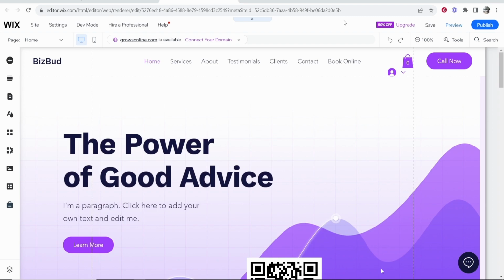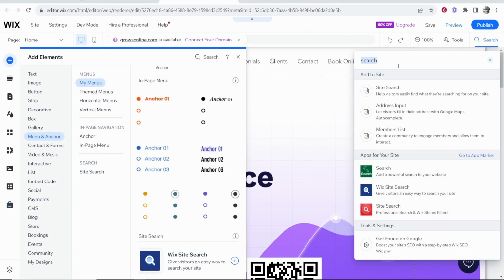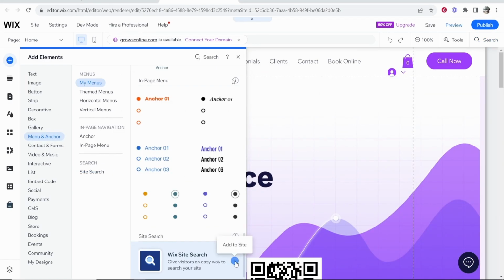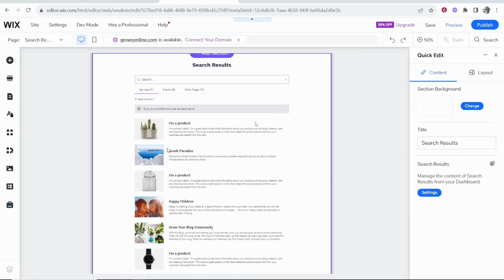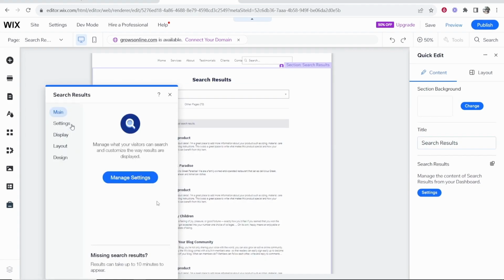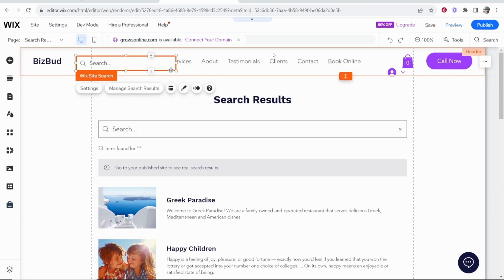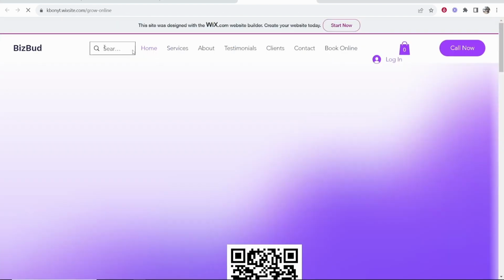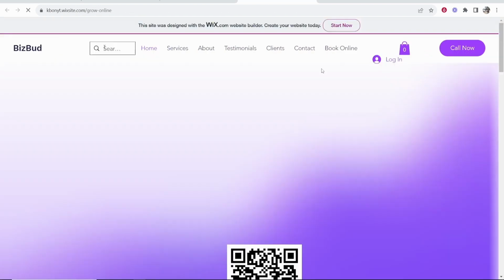How to Add Search Bar in Wix Website 2025 (SIMPLE GUIDE)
- Learn how to add a search bar in your Wix website with this updated 2025 tutorial. Improve your site's navigation and user experience by allowing visitors to quickly find what they need. This guide walks you through the entire process, step by step.